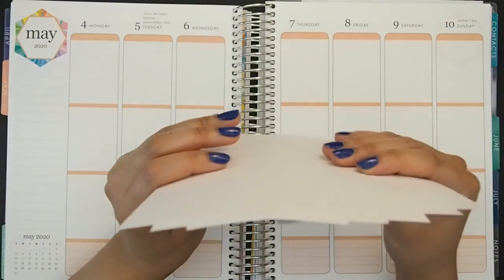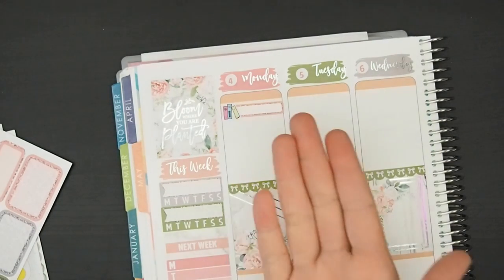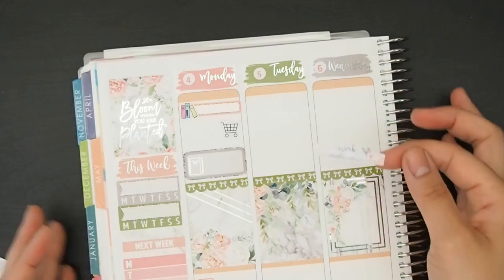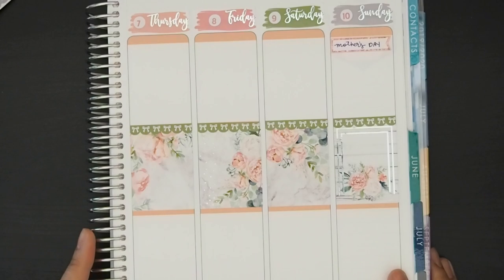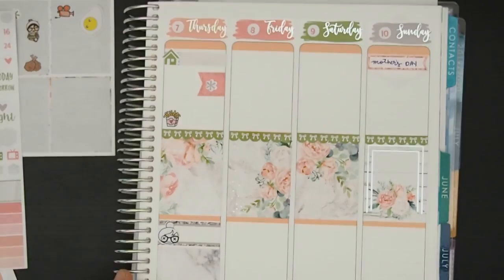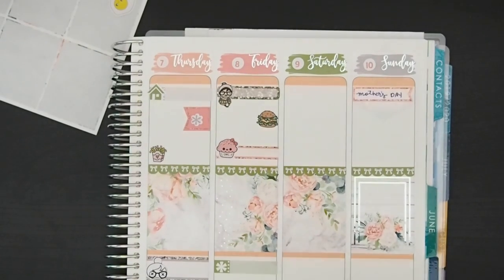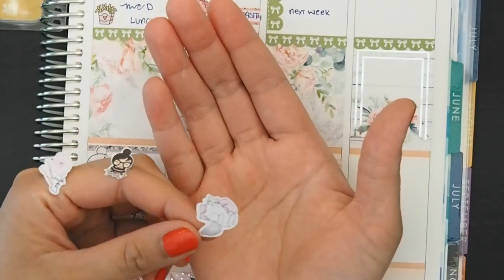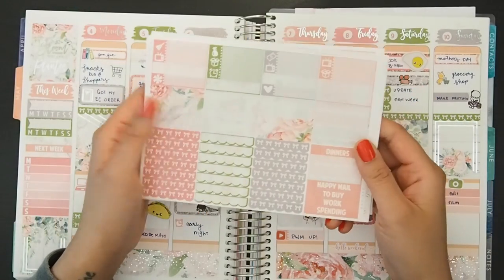Erin Condren Memory Spread: May 4-10 || Ft. Nicole Alexia Designs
Here is another back planning spread! Hope you enjoy it :)

Shops/items  Mentioned:

 Sweet Kawaii Designs
Nicole Alexia Designs: